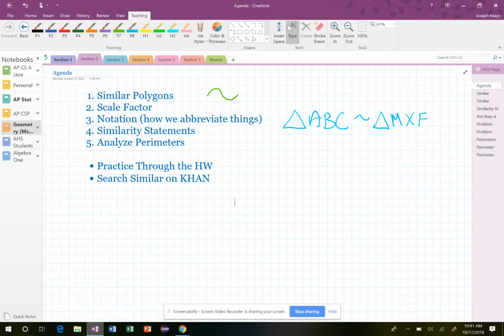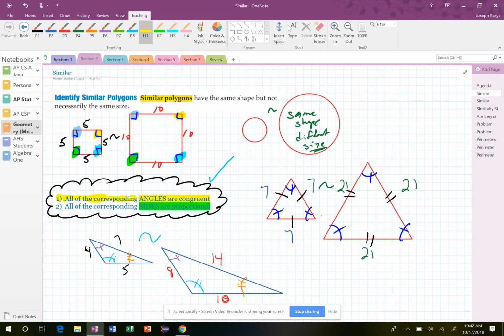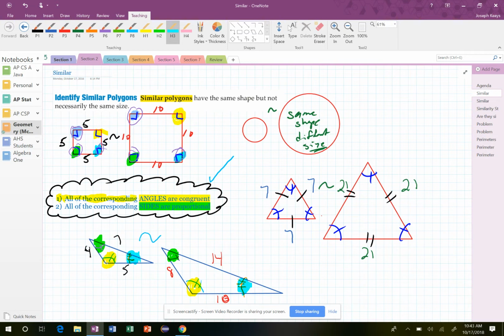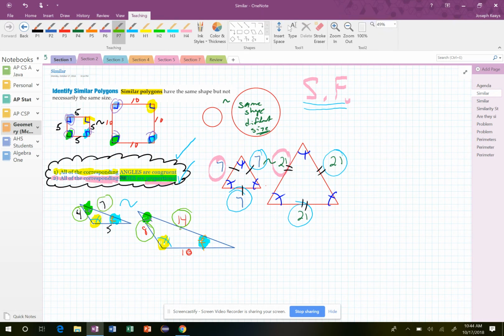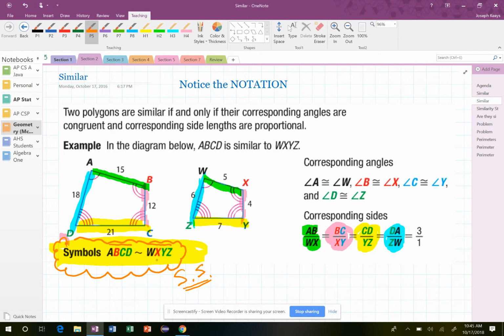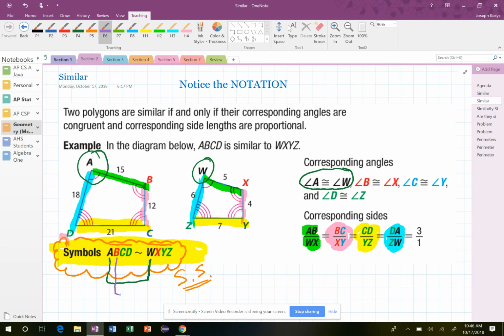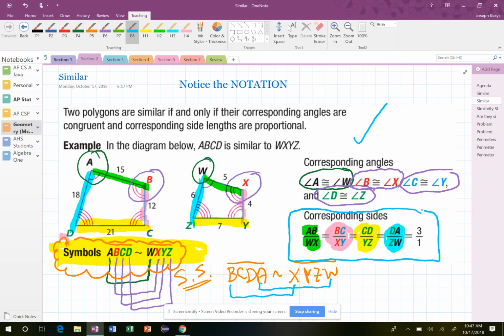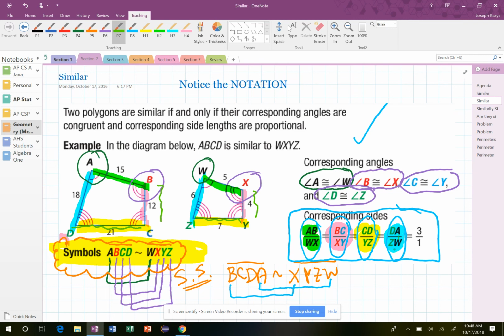Similar Polygons Part 1